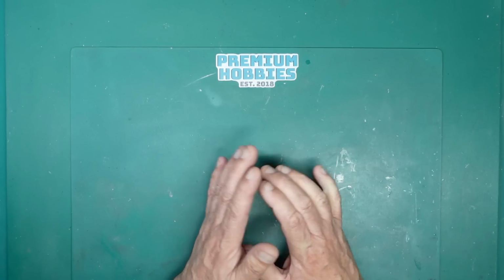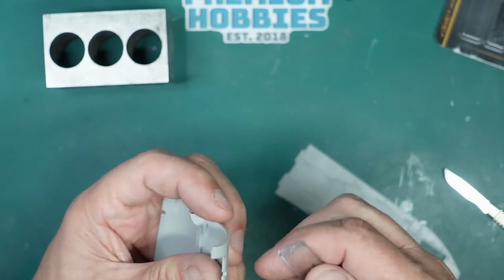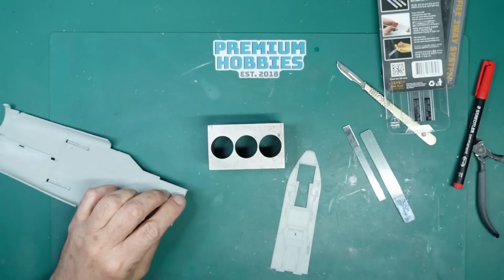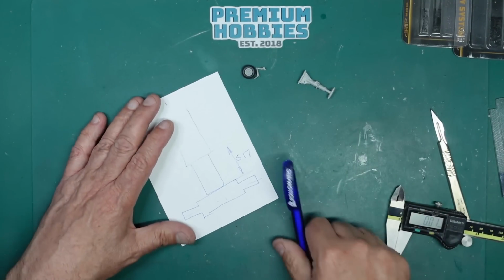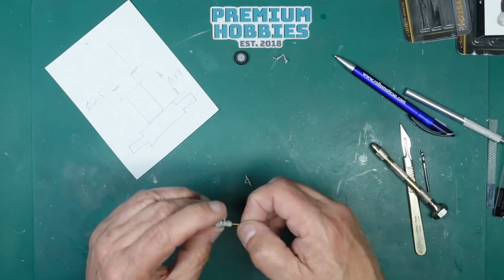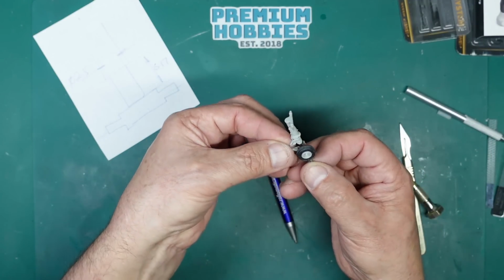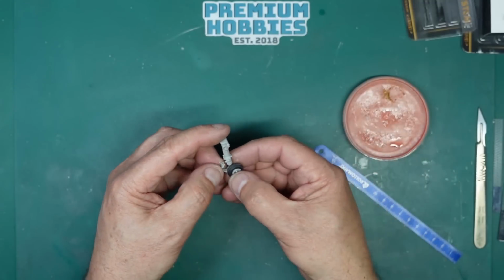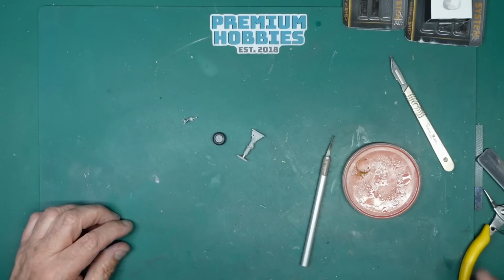Italeri 1/32 Tornado improvements by Mr Phil Fisk. Part One.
A video about initial improvements when tackling the Italeri 1/32 Tornado. As per the title, all suggested by Mr Phil Fisk.